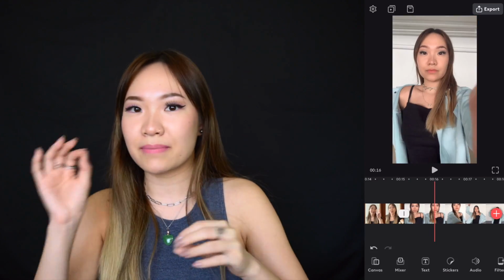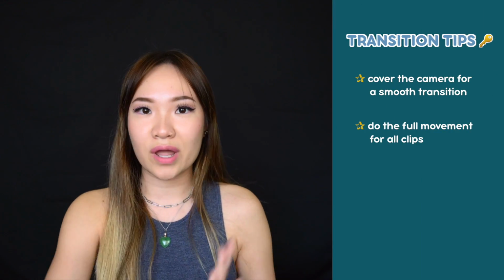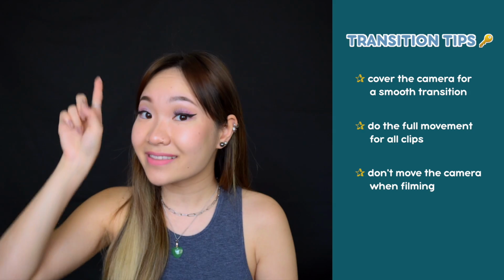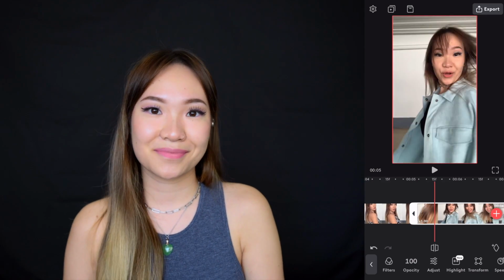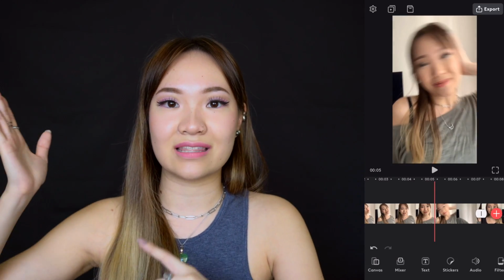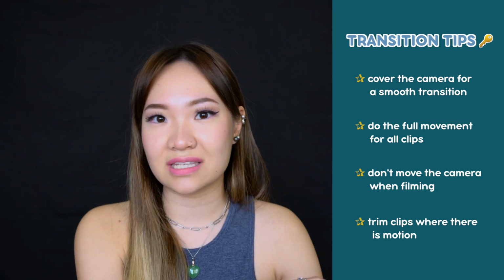5 EASY Instagram Reels & TikTok Transitions To Try NOW- Beginner Friendly, Step By Step Tutorial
Try out these trendy reels transitions for your next video to help you go viral on Instagram! These can be easily filmed with your smartphone and you can do some quick edits on your mobile video editing app. It can be used to create Tiktok transitions, Instagram reel transitions, Youtube shorts, and so much more. I go through the full process- showing you how I film my Instagram reels and then how I edit it on my video editing app.
This is a complete tutorial that anyone can follow, it's a super beginner friendly guide on how to navigate Instagram reels and create the best reels or tiktok videos.

Time stamps:
0:00 Hand twirl & edit
1:25 Eye zoom & edit
4:04 Hand swipe & edit
5:42 Head turn & edit
6:53 Head push & edit